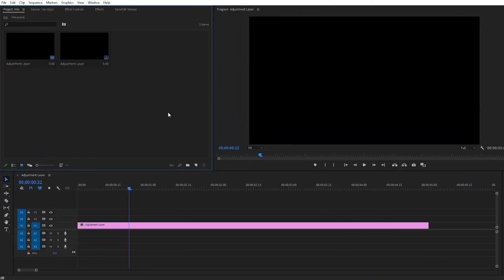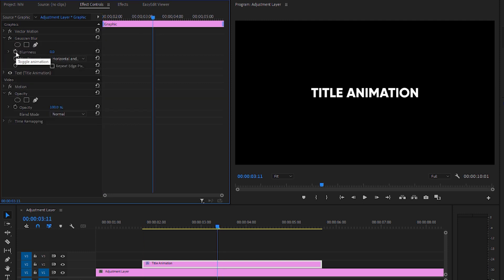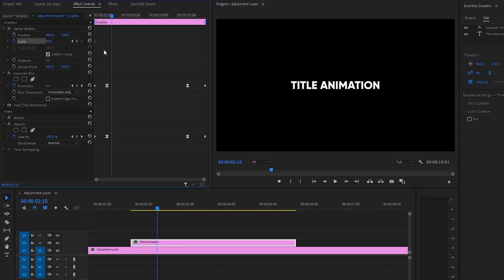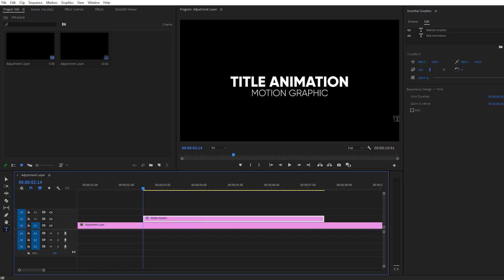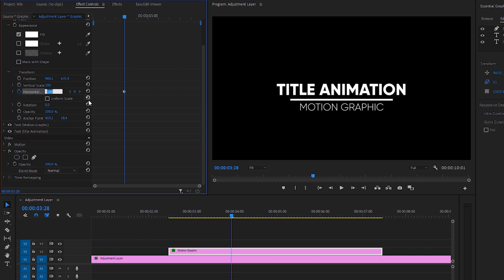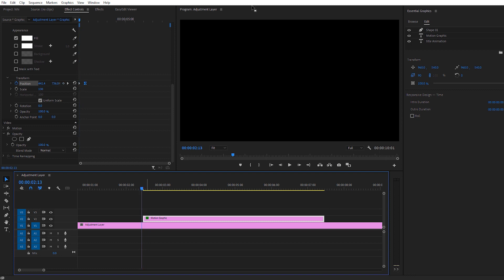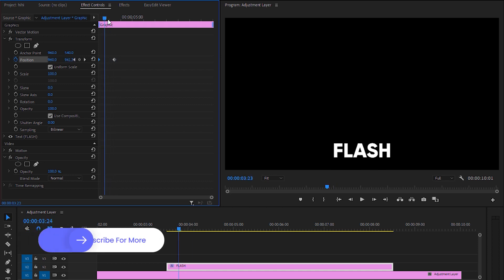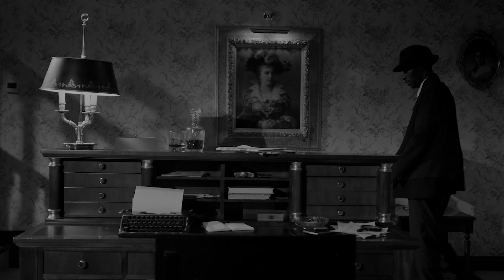5 Title Text Animation in Premiere Pro - No Plugins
In this comprehensive tutorial, we will demonstrate step-by-step how to create 5 visually stunning animated titles in Premiere Pro. You will learn essential techniques such as text animation, the Strobe effect, and the Typewriter effect, which will enable you to add dynamic visual elements to your video projects. Whether you're a beginner or an experienced video editor, you'll find this tutorial helpful in enhancing your skills and creating captivating titles for your videos.